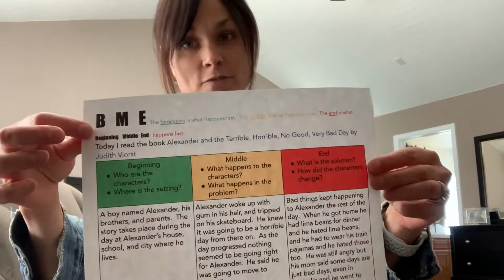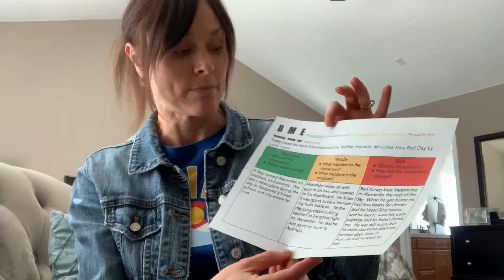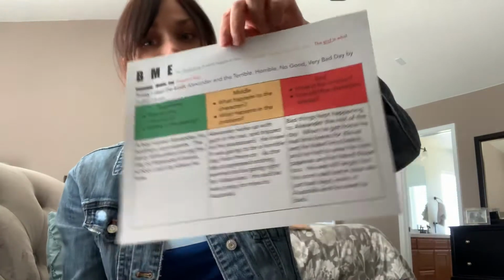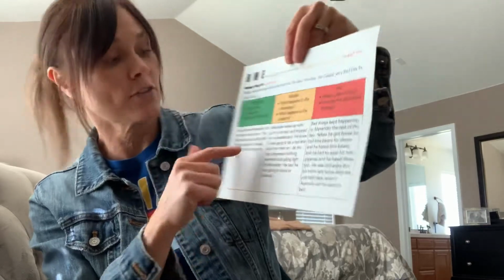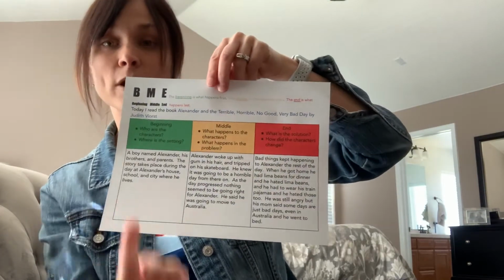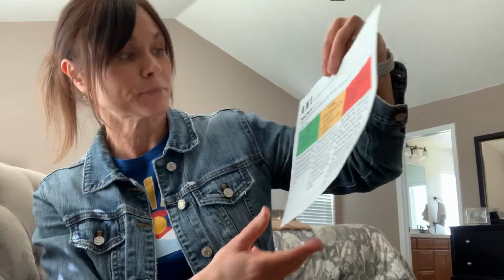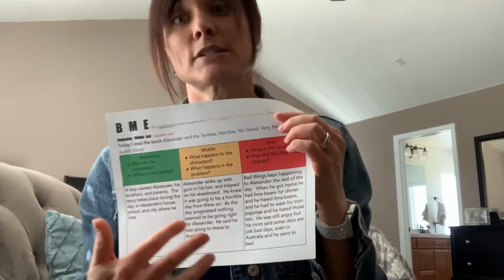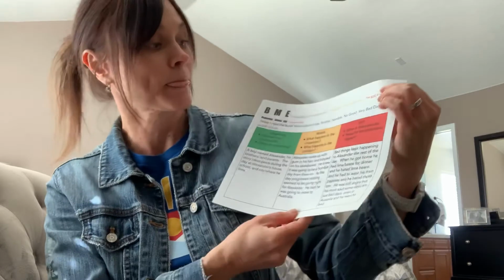Read aloud BME